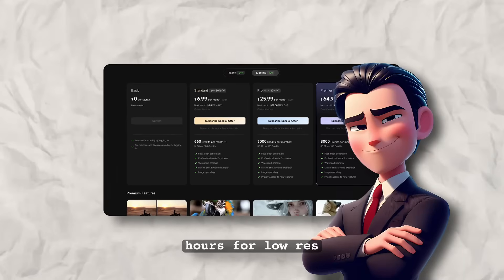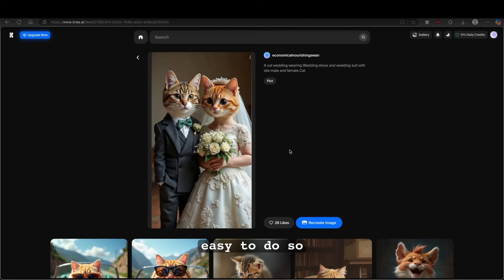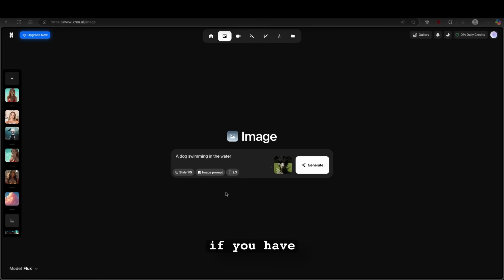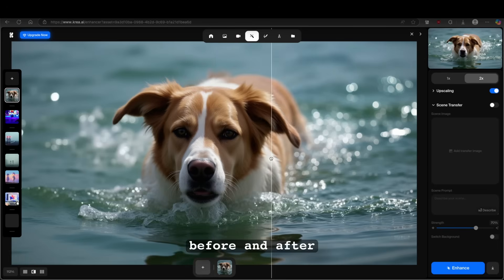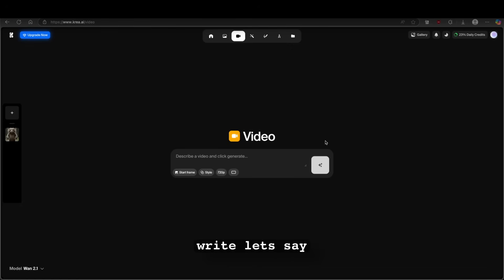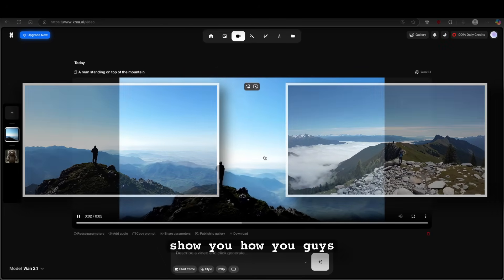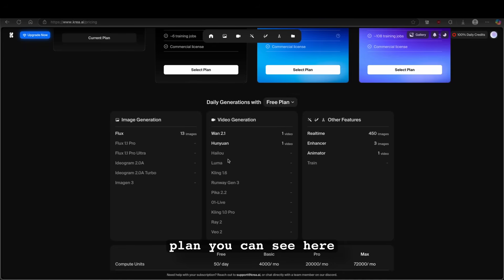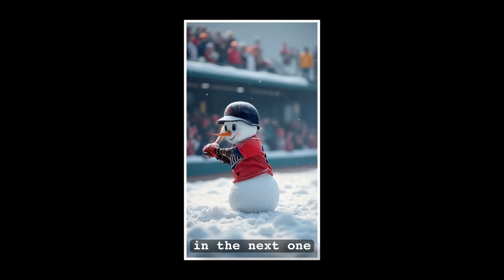Goodbye Kling AI… Krea Ai Is BETTER & 100% FREE!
In this video, I’m going to show you how to use Krea.ai — one of the most powerful free AI tools of 2025 — to generate unlimited AI images and videos from scratch. With its brand-new user interface and incredible creative features, Krea.ai is rapidly becoming an essential tool for content creators, marketers, and designers alike.